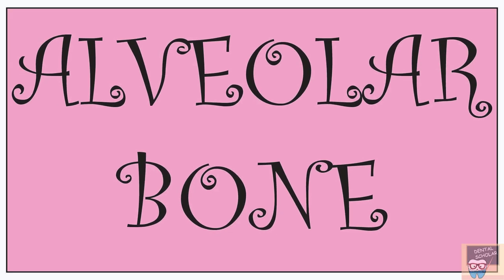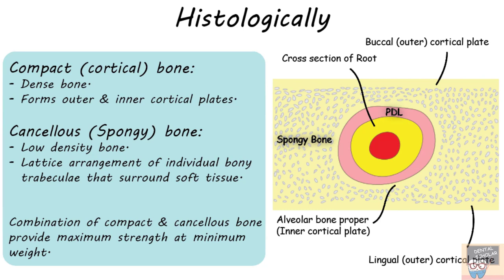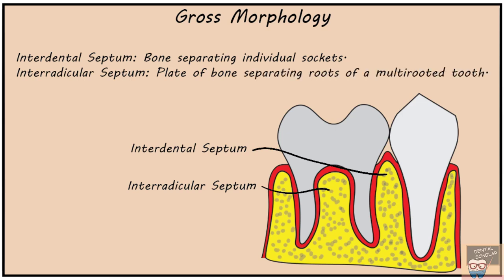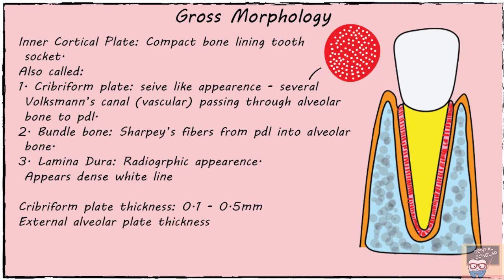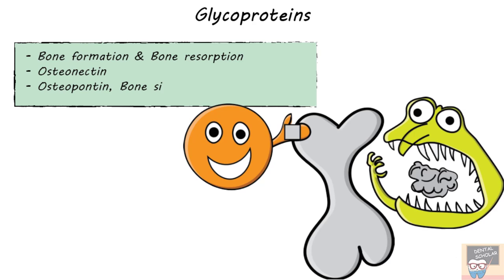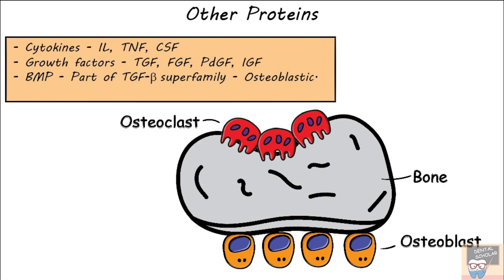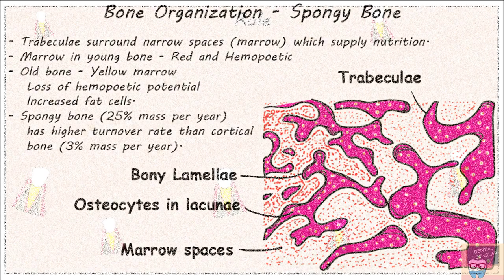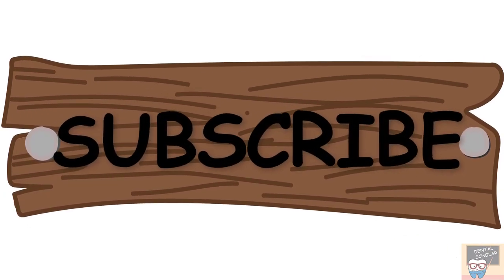Alveolar bone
Alveolar bone is that part of maxilla and mandible which supports and protects teeth.

Alveolar bone depends on the presence of teeth for its development and maintenence.

Alveolar bone comprises of compact and cancellous bone.